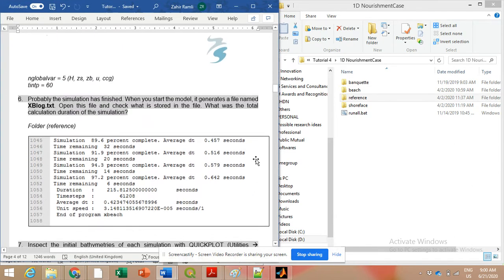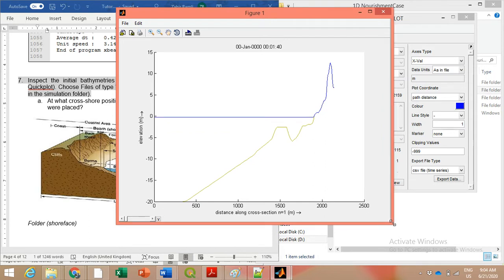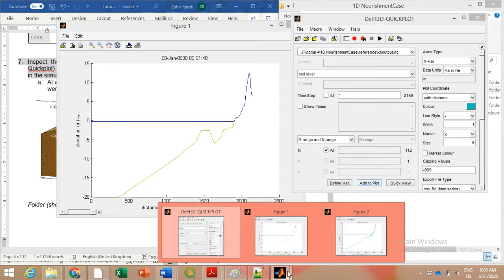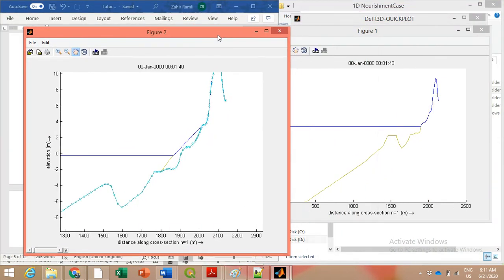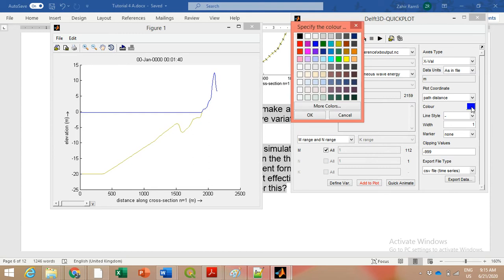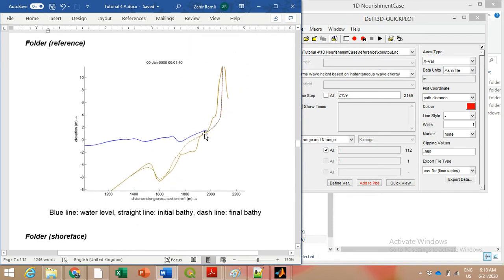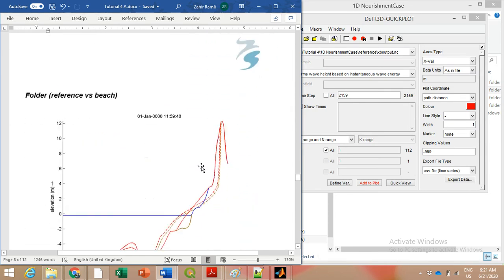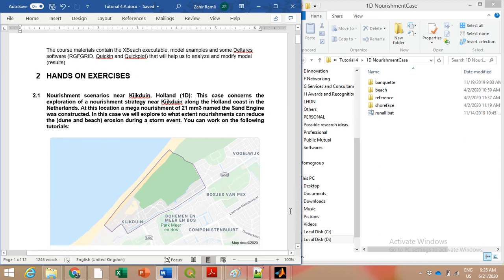XBeach Training Tutorial 4 Part 2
Nourishment scenarios near Kijkduin, Holland (1D):

This case concerns the exploration of a nourishment strategy near Kijkduin along the Holland coast in the Netherlands. At this location a mega nourishment of 21 mm3 named the Sand Engine was constructed. In this case we will explore to what extent nourishments can reduce the (dune and beach) erosion during a storm event.